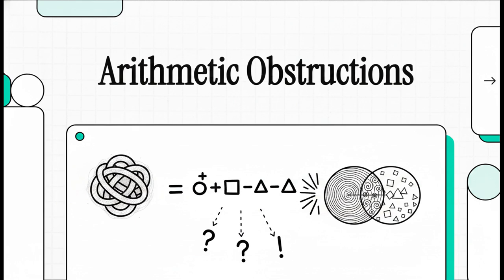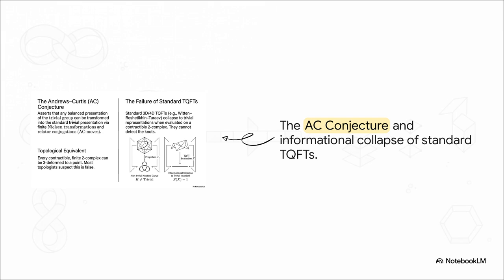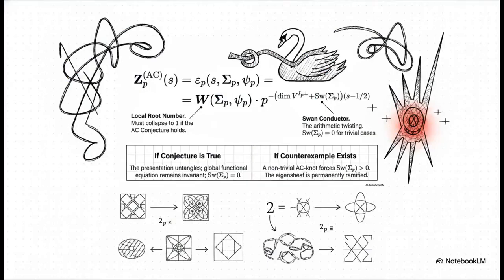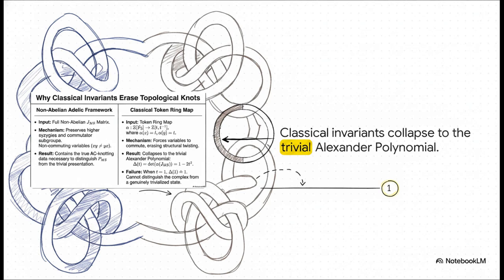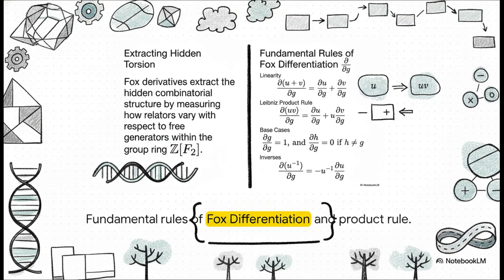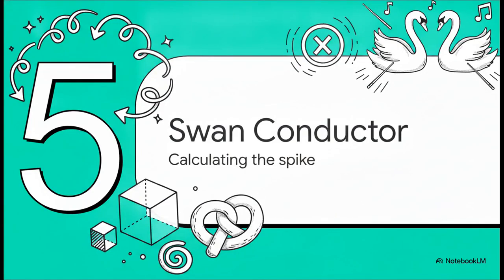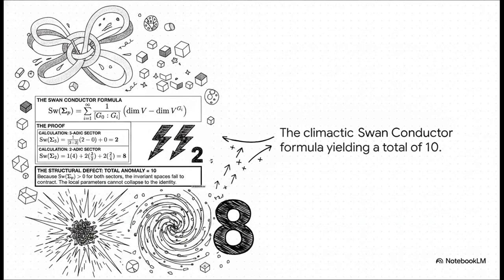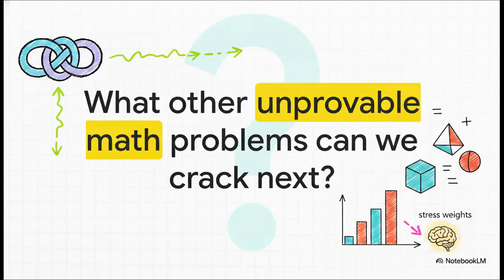The Adelic Langlands Program: Andrews–Curtis conjecture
Using the Adelic Langlands Program and Logos Field Theory to solve the Andrews–Curtis (AC) conjecture, a major open problem in combinatorial group theory. By translating discrete 2-complexes into automorphic spectral data, researchers can search for arithmetic obstructions that would prove the existence of counterexamples to the conjecture. The framework utilizes Fox differential calculus and p-adic representations to map complex presentations, such as the Akbulut-Kirby and Miller-Schupp examples, into local Langlands parameters. High-order exponents and non-abelian relations within these presentations trigger wild ramification, manifesting as measurable Swan conductors that act as "spectral scars." If these numerical anomalies remain non-zero and cannot be simplified via standard moves, they serve as a rigorous proof that certain presentations are non-trivializable. Ultimately, this approach transforms a difficult combinatorial search into a problem of topological anomaly cancellation within a global partition function.